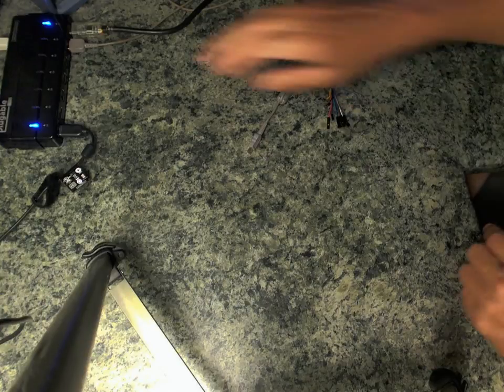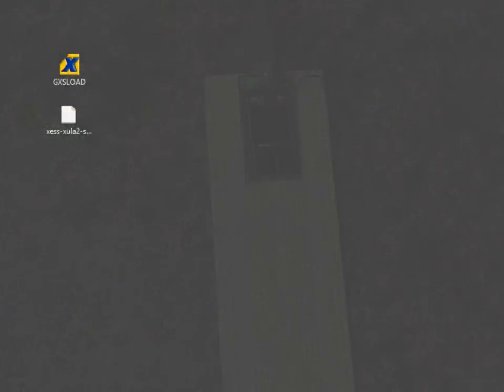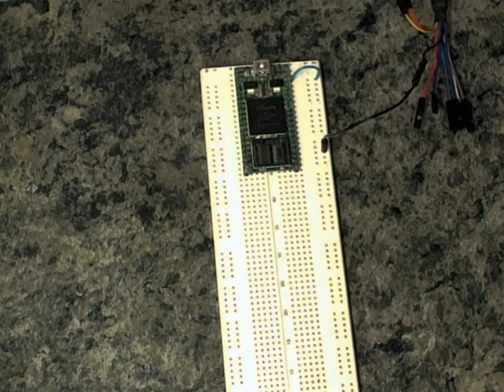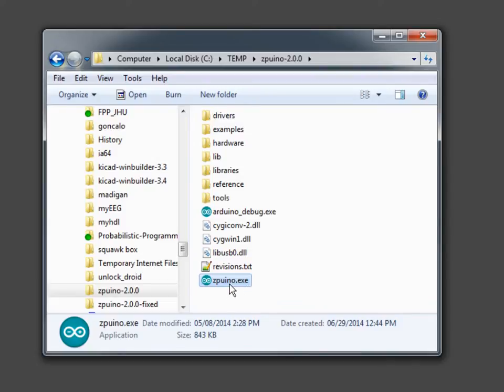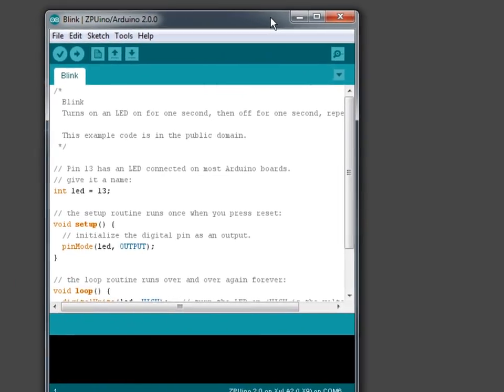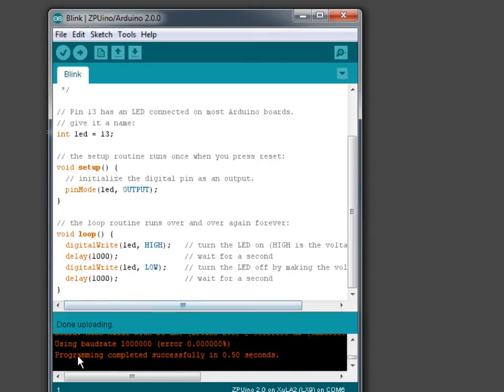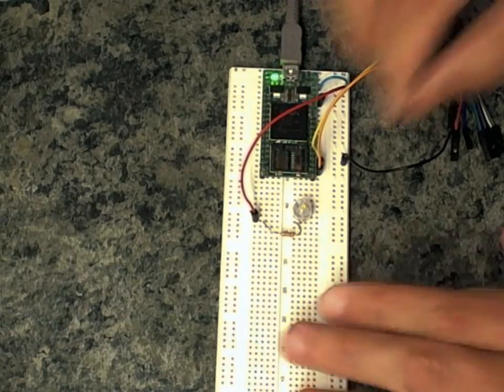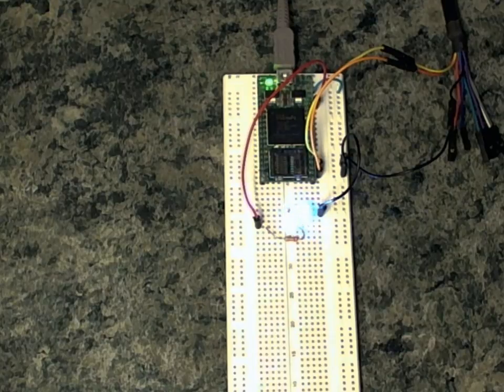ZPUino#1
First example of running the ZPUino 32-bit processor on a XuLA2 FPGA board.